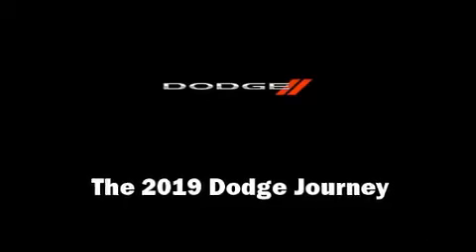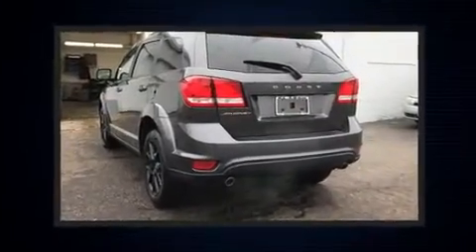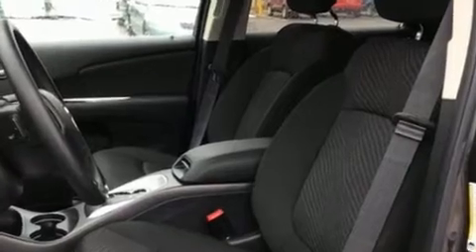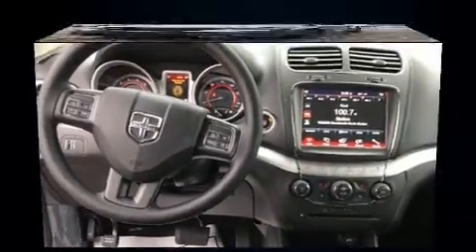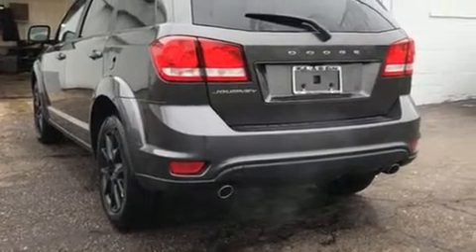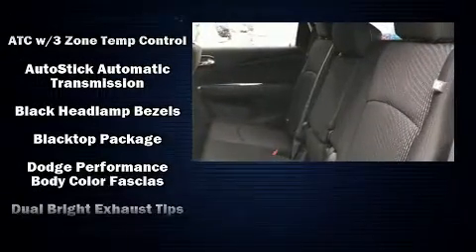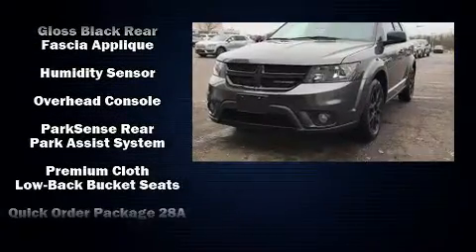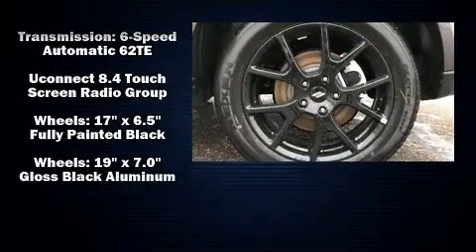2019 Dodge Journey SE in Kent, OH 44240-2008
Climb inside the 2019 Dodge Journey. Smooth gearshifts are achieved thanks to the refined 6 cylinder engine, and for added security, dynamic Stability Control supplements the drivetrain. A wealth of standard features means that you no longer have to sacrifice. Such as remote keyless entry, a rear window wiper, a trip computer, an automatic dimming rear-view mirror, front dual-zone air conditioning, fully automatic headlights, heated door mirrors, and much more. Third row seats expand the maximum passenger capacity to 7. Audio features include a CD player with MP3 capability, steering wheel mounted audio controls, and 6 speakers, enhancing the audio experience throughout the interior. Dodge also prioritized safety and security with features such as: head curtain airbags, front side impact airbags, traction control, brake assist, anti-whiplash front head restraints, a panic alarm, and 4 wheel disc brakes with ABS. Our sales reps are knowledgeable and professional. We'd be happy to answer any questions that you may have. Come on in and take a test drive!